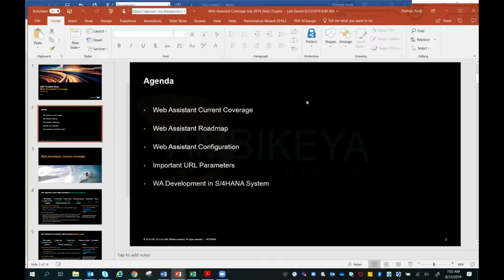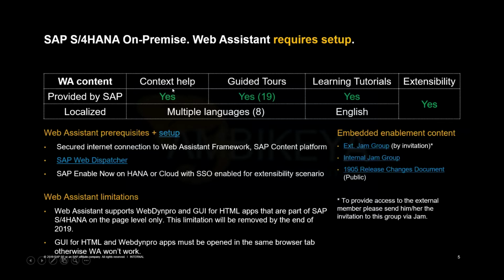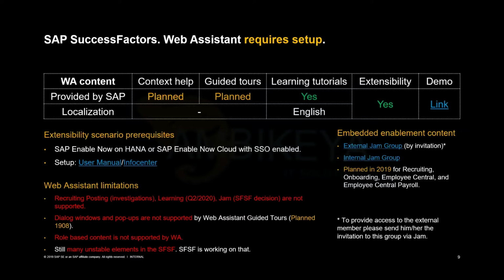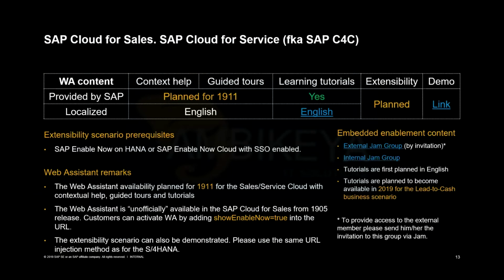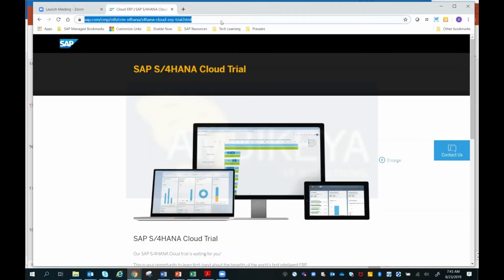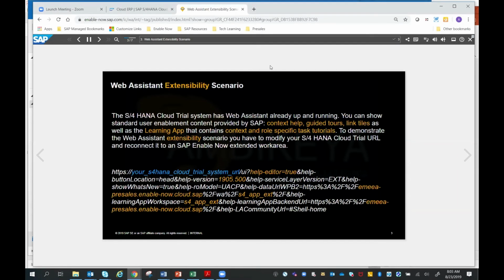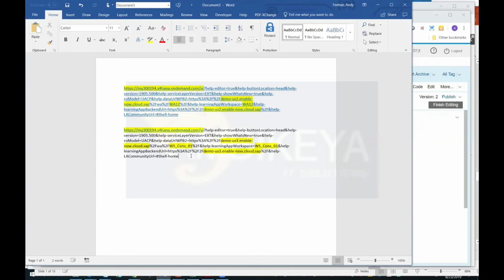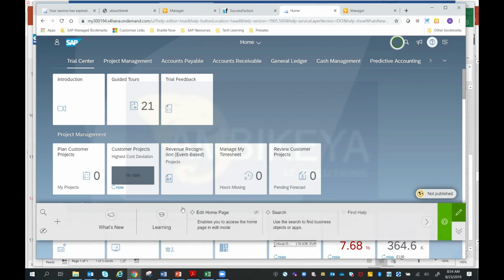Web Assistant Session || SAP ENABLE NOW || Ambikeya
Web Assistant Session:-

What timezone are you in and what hours are you available?
How do you handle a situation when you may not know how to complete a task?
What methods do you prefer for communication?
Let’s say your inbox is flooded with messages. How do you prioritize which ones to respond to first?
What do you do when a client has trouble articulating their needs?
Let’s say you have a deadline and your computer suddenly crashes. What do you do?
How do you manage relationships with difficult team members?
What is the difference between SOAP and REST?
What is the use of a namespace in Web Development?
What is SVG and why is it used?
What is the use of Canvas in HTML?
What is the difference between Canvas and SVG?
How can page loading time be reduced?
What is the use of CORS?
What is the difference between localStorage and sessionStorage objects?
What are some of the new features that are introduced in CSS3?
What is Responsive Web Design (RWD) in HTML and CSS?
What are some of the types of CSS that are used?
What is the use of a selector in CSS?
Can you give an example of using an ID selector in CSS?
What is the use of grouping in CSS3?